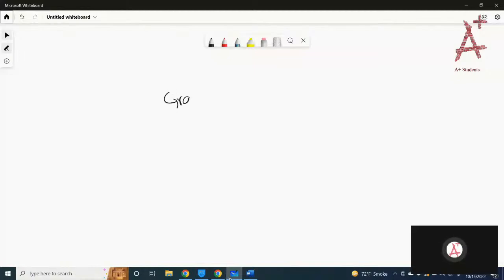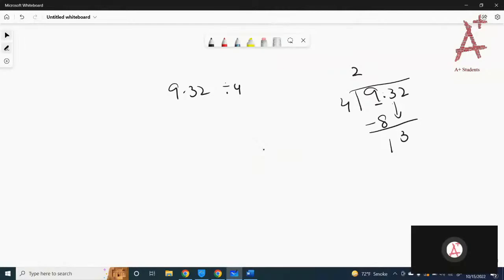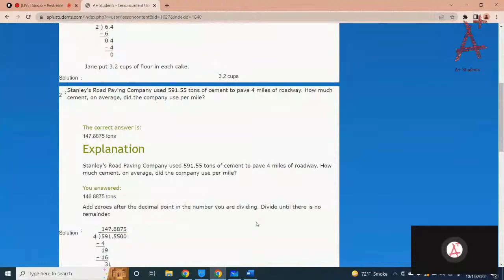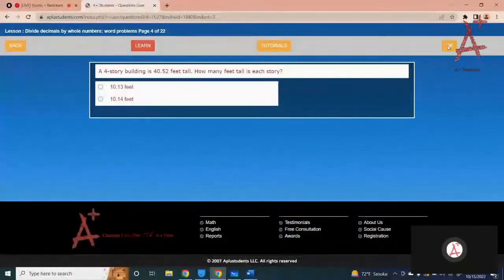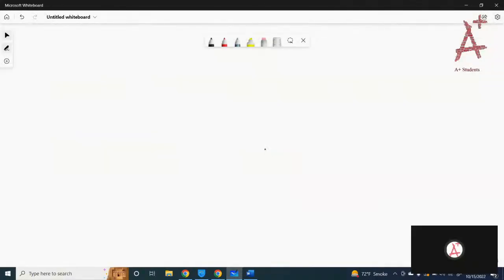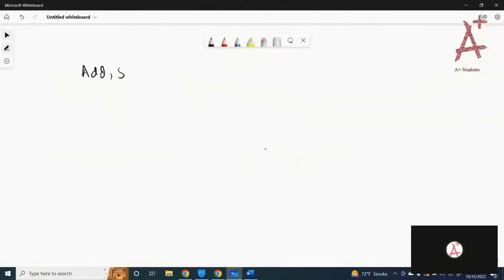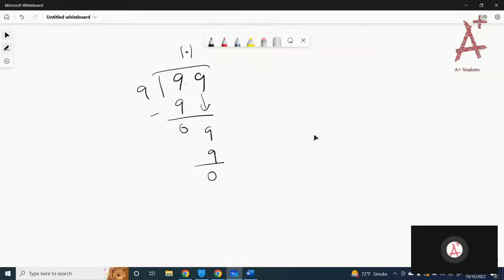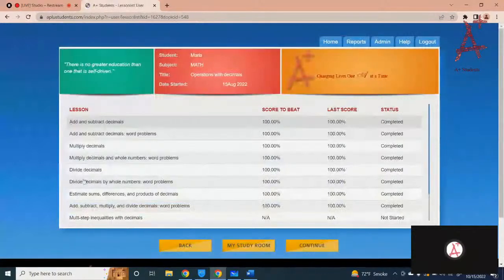Grade 7 – Divide decimals, Divide decimals by whole number: word problems, Estimate sums, differe…